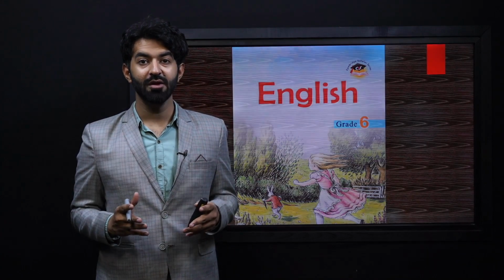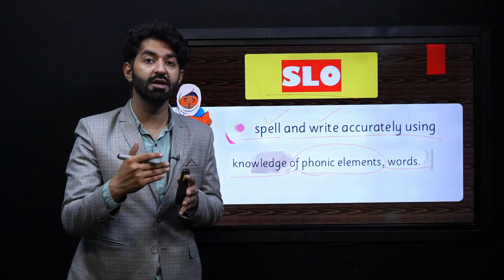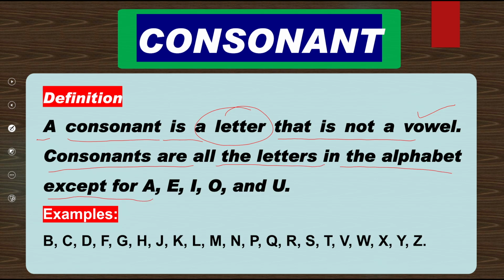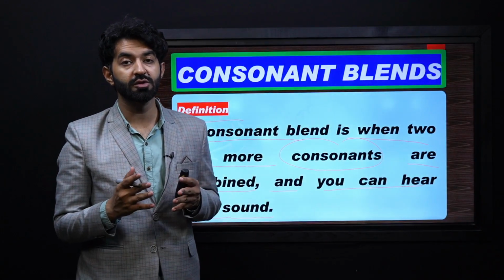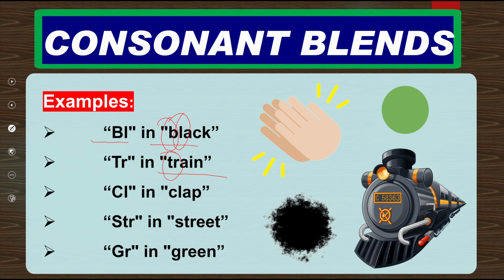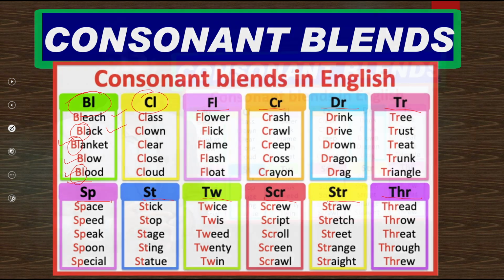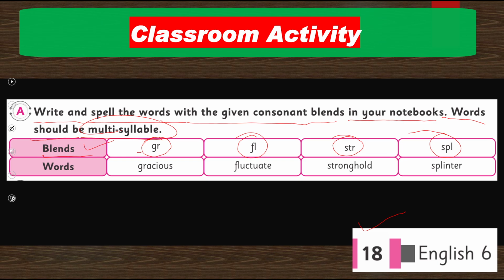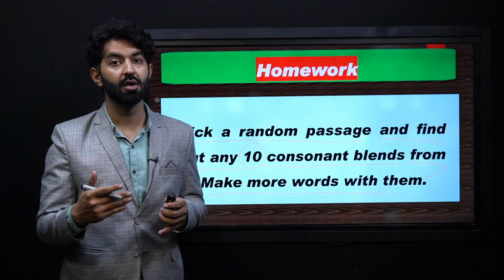English 6 Unit 2 Lecture 6c || NCP 2022-23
1.PowerPoint Presentation